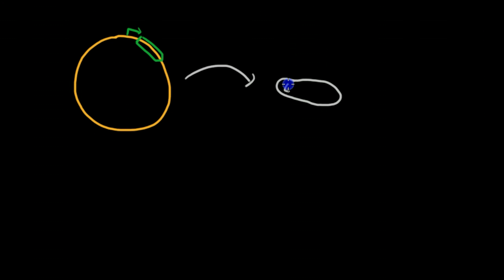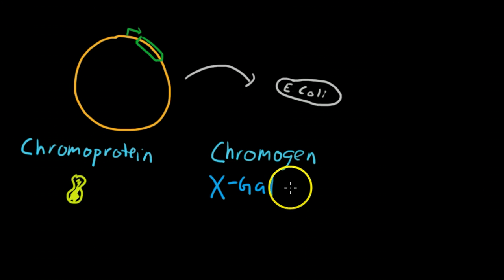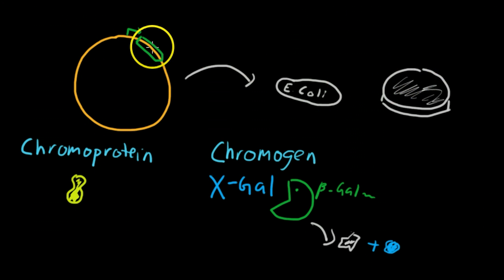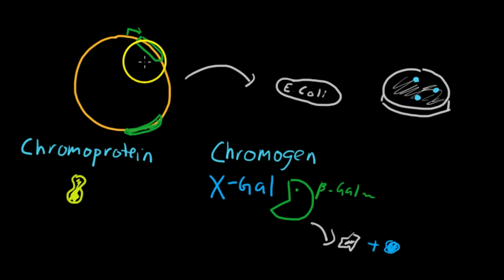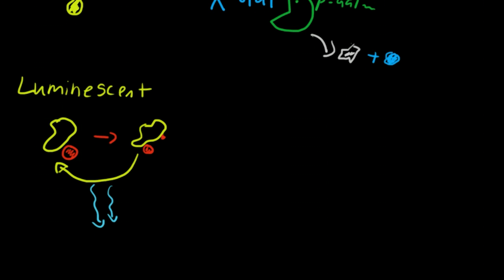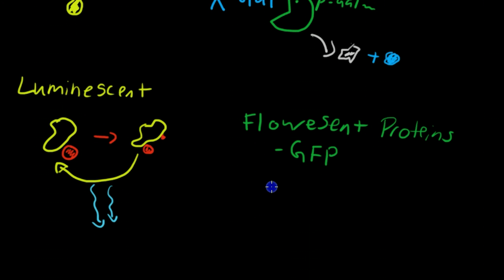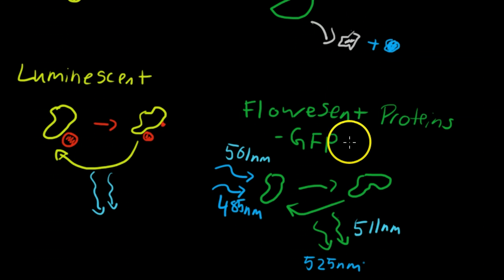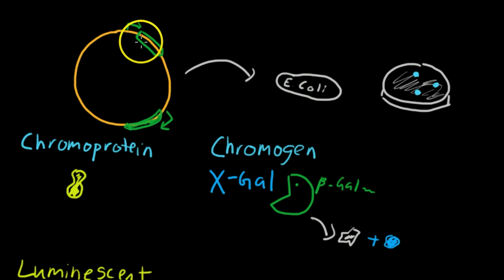Reporter Gene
Synthetic biologists use reporter genes to indicate whether a particular plasmid of DNA was propperly taken up by E. coli and to quantify the effectiveness of a promoter.